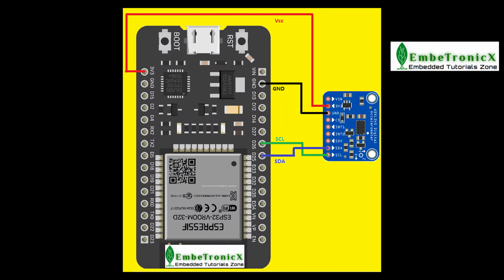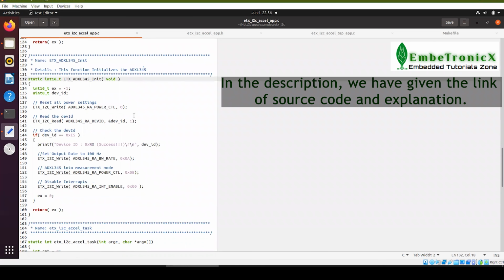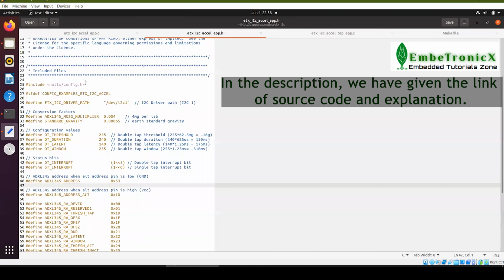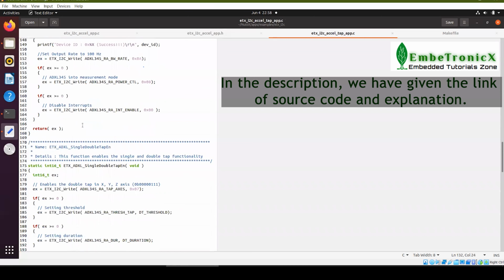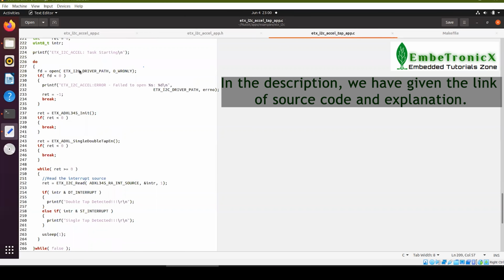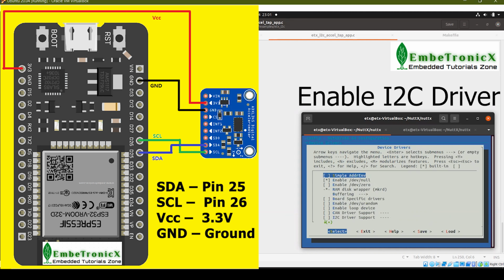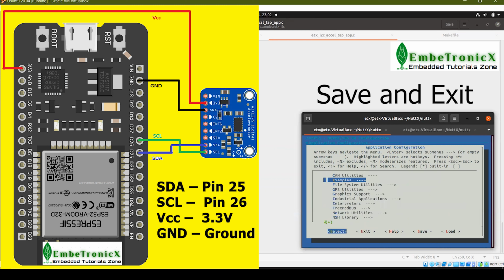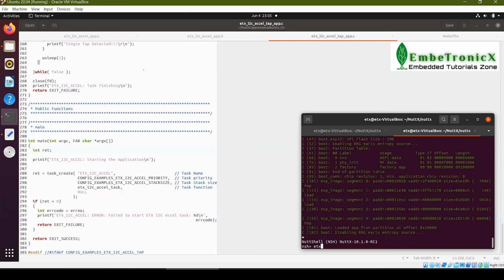ADXL345 Interfacing with ESP32 using NuttX RTOS (NuttX RTOS I2C Tutorial)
In this video, we learn how to interface the ADXL345 with the ESP32 using Nuttx RTOS. It has two example applications.
1. Reads the X, Y, Z-axis data.
2. Detects the Single tap and Double tap.

0:00 Introduction.
0:21 ADXL345 Application that reads X, Y, Z-axis data.
2:13 ADXL345 Application that detects the single and double-tap.
4:37 Build NuttX and Flash.
5:01 Enables Drivers and applications in Menuconfig.
6:33 Run the 1st application.
7:03 Run the 2nd application.